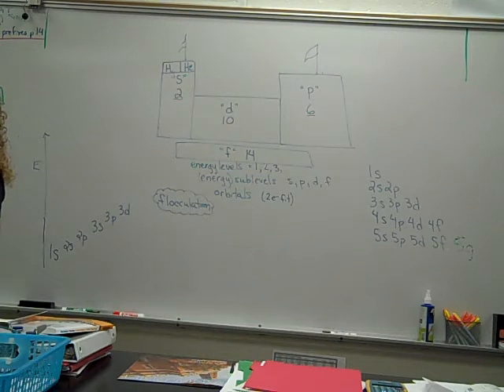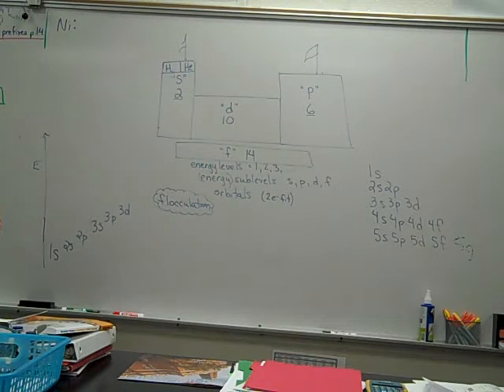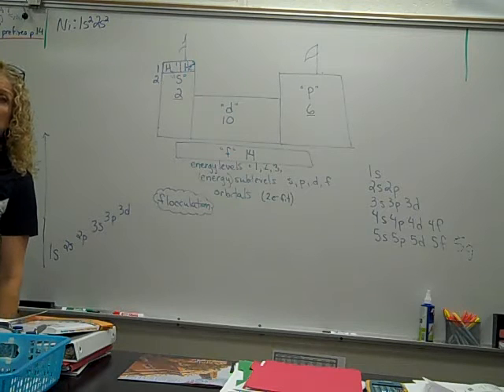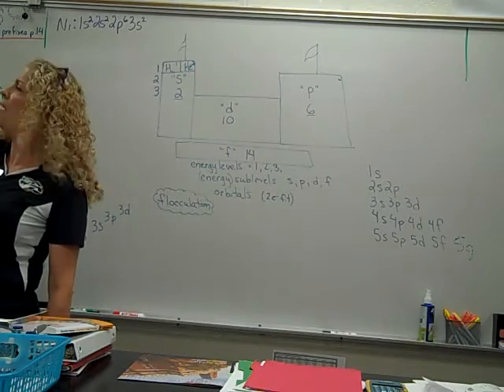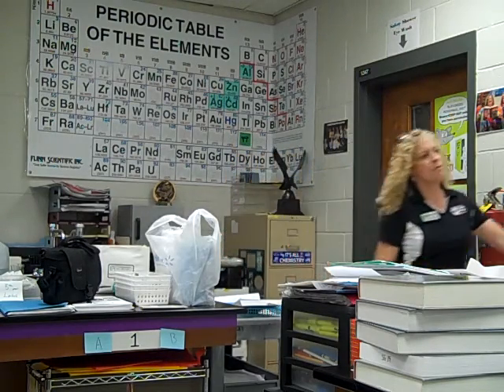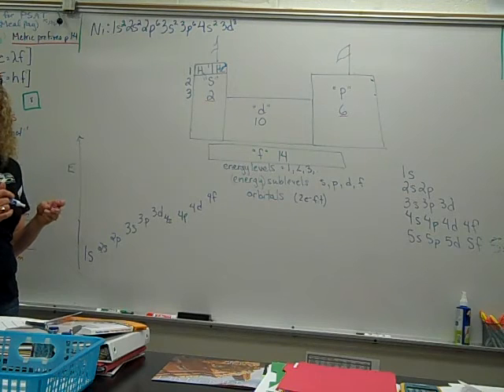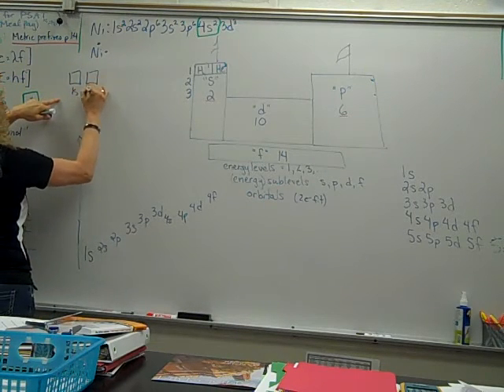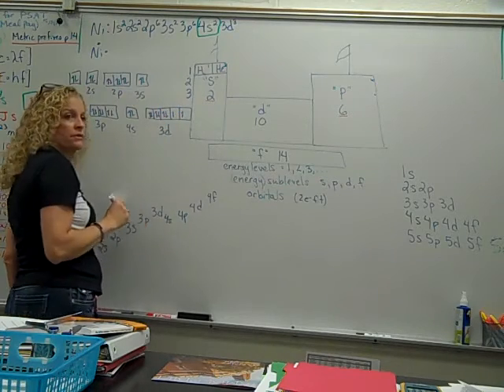Atomic Structure & Electron Configuration 5 of 6